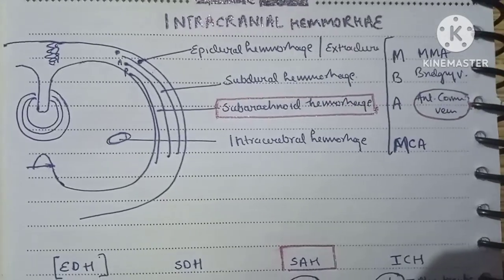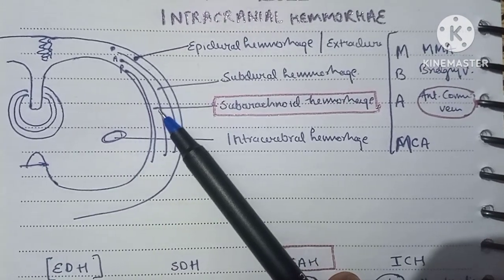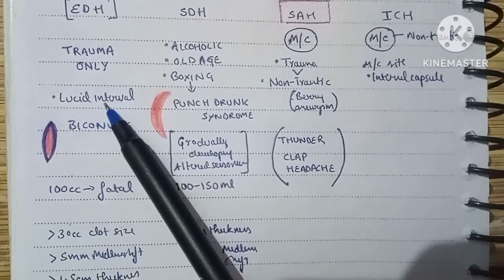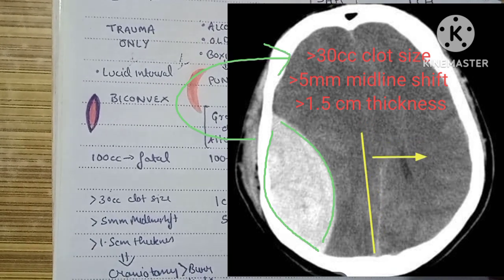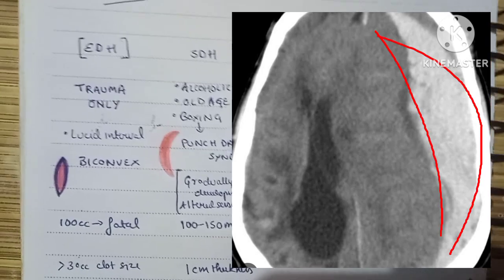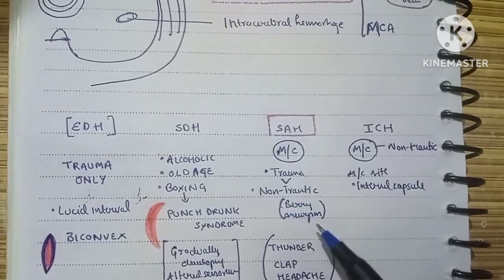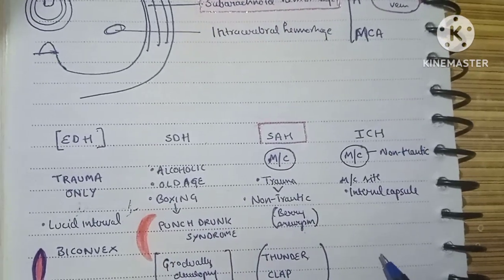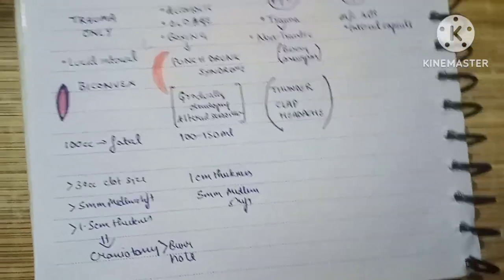"Demystifying Intracranial Hemorrhage Types: A Brief Overview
Understand the differences, causes, and implications of these critical conditions in a concise format. Essential knowledge for medical professionals and those interested in neurology. IntracranialHemorrhage NeurologicalConditions MedicalInsights 🧠🔍